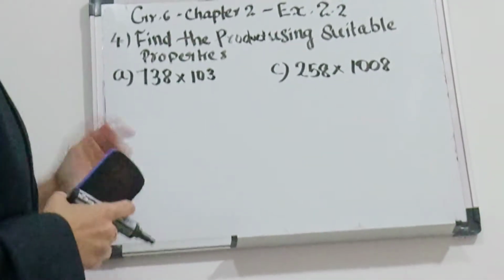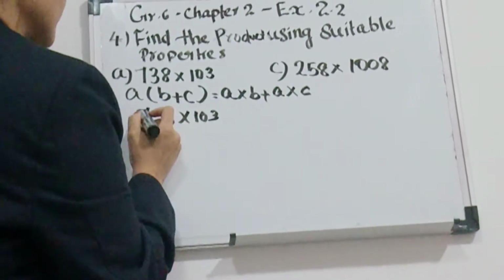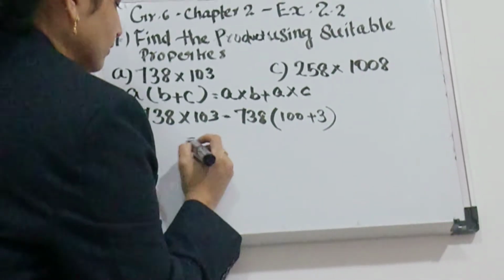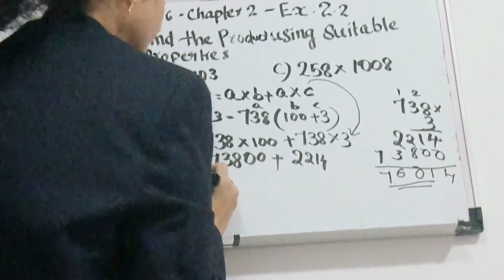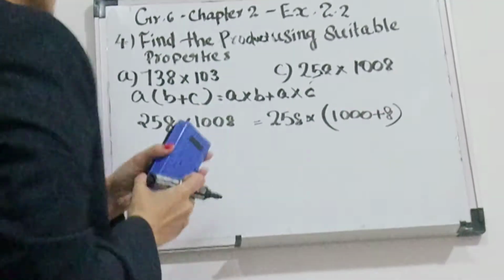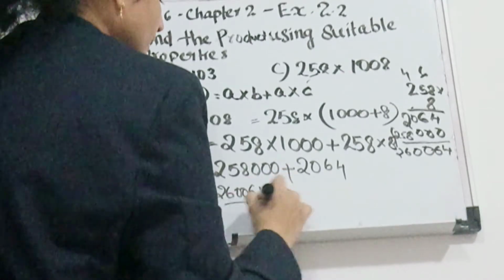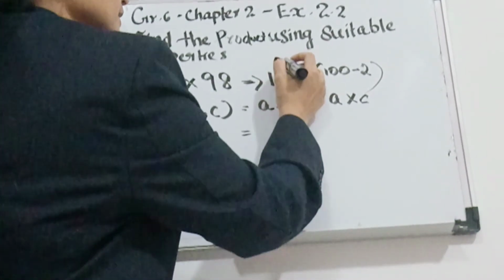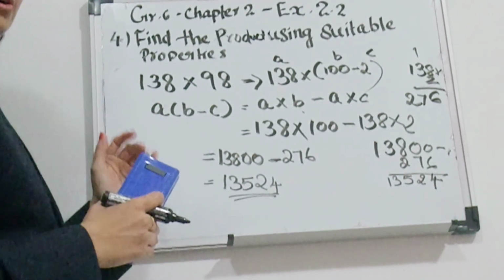NCERT grade 6 chapter 2 exercise 2.2 Q 4